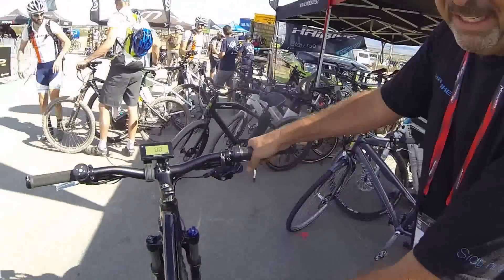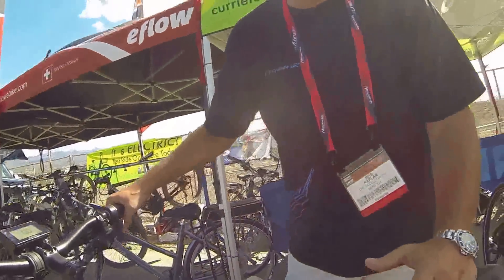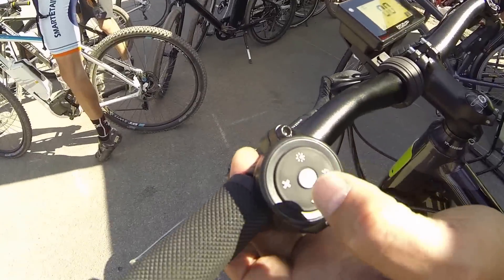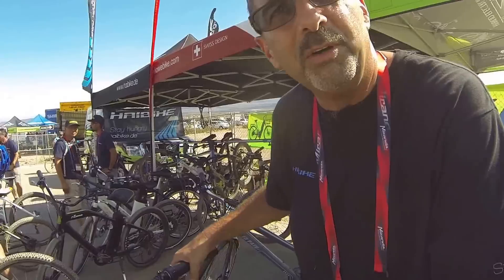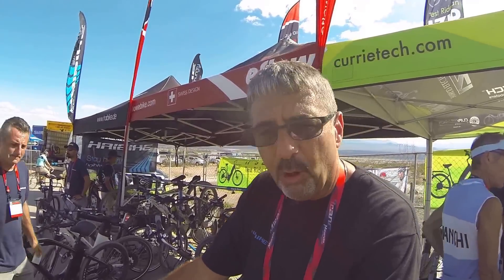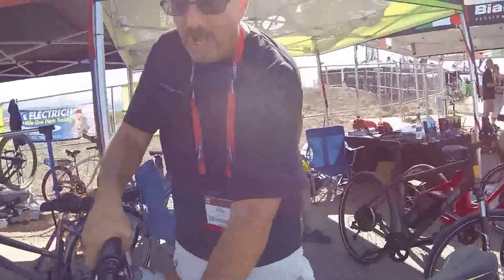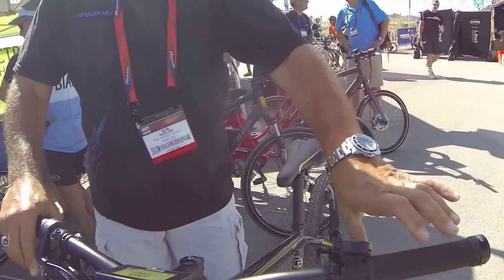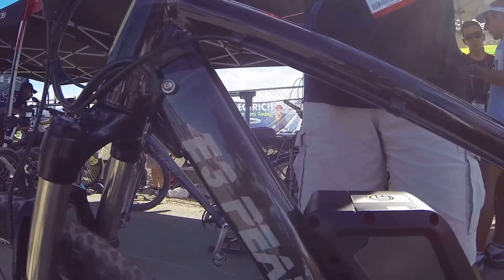iZip E3 Peak at 2013 Interbike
Features

    MOTOR DRIVE Exclusive Currie Electro-Drive® TDCM 500W Hi-Torque DC Direct Drive Motor with cassette free hub and Coombs QR System
    BATTERY PACK EV Rated Samsung SDI 18650-22P Rechargeable Lithium-ion Cells, In Power Pack assembled by TD Hi Tech Energy, with Advanced Power Management System 36V10.7Ah 396Wh standard. Optional 634Wh pack available for larger frame sizes.
    MOTOR CONTROLLER Exclusive Currie Electro-Drive®, Fully Potted, 36 Volt with Power State of Charge Function, Pedal Torque Sensor and POD (Power on Demand Throttle) Selector
    CHARGE TIME 4-6 Hrs. with Standard Battery Pack
    FRAME SIZES S (18", 46cm), M (20", 51cm), L (21.5", 54.5cm), LS-S (18" 46cm), LS-M (20", 51cm)
    BATTERY LIFE 700 cycles @ 100% DOD to 70% Capacity
    SADDLE eFLOW VL-3135, Micro-Adjustable
    FRAME eFlow® Exclusive 6061 Series Hydroformed Aluminum with full Fender, bottle and Rack Mounts
    CRANK SET AND PEDALS FSA Omega CK-4000ST, compact 50/34T w/chain guard, FSA Bottom Bracket; Wellgo C-122 Pedals
    NET WEIGHT 52 lbs. / 24 kg with Standard Battery Pack
    USER CONTROLS eFlow® Exclusive LCD Display with Power Switch, Battery State of Charge, Power Mode/Level Selector, Bicycle Computer Functions (Distance, Time, Speed), Monitoring of Regenerative Braking. Charger Plug
    BRAKE SYSTEM Tektro AURIGA E-SUB Hydraulic Disc with 180/160mm Rotors front/rear, Tektro AURIGA E-Comp Brake Levers
    WHEEL SET Alex FR-30 26" Double Wall Alloy Rims with Stainless Steel Spokes, QR Front and Rear
    HANDLEBAR / STEM FSA Alloy 3D Forged Oversize Adjustable Angle Stem and Oversize Bars with Velo Dual Density Grips
    TOP SPEED 20 mph / 32 km/h Unassisted (Rider Weight, Input and Terrain Contingent)
    APROX RANGE 25 - 35 Miles / 40 - 56 km with Normal Pedaling (Rider Weight, Rider Input and Terrain Contingent, Based on 396Wh Pack)
    HUMAN DRIVE SRAM Apex Front and Rear Derailleurs, FSA 10S Chain and SRAM SL700 Shifters, 20-Speed Drivetrain
    CHARGE SYSTEM UL Listed Currie Smart Charger with LED Status Indicator Display, external Fuse, Intl. Voltage Selectable